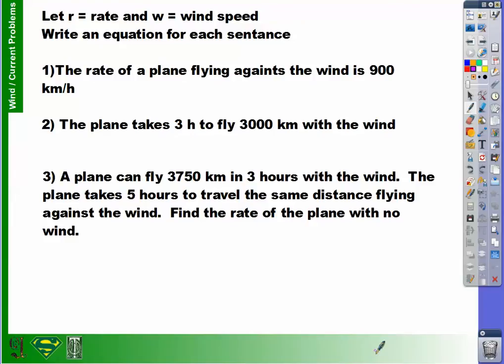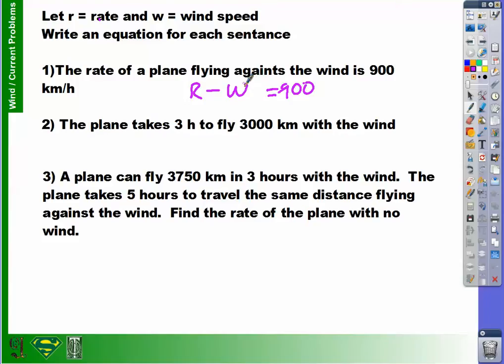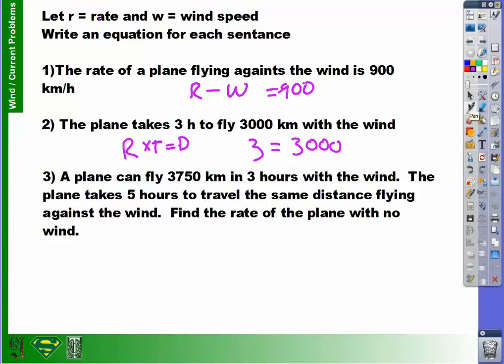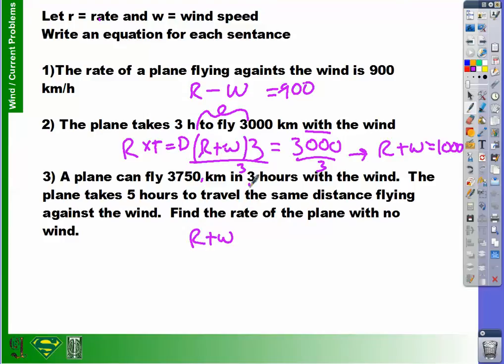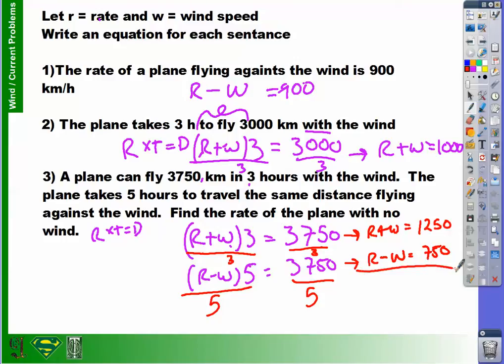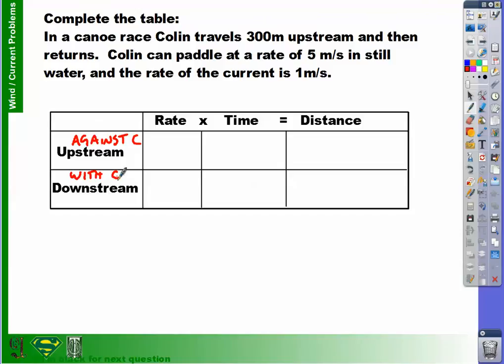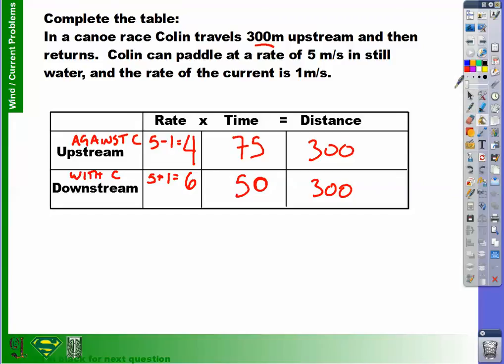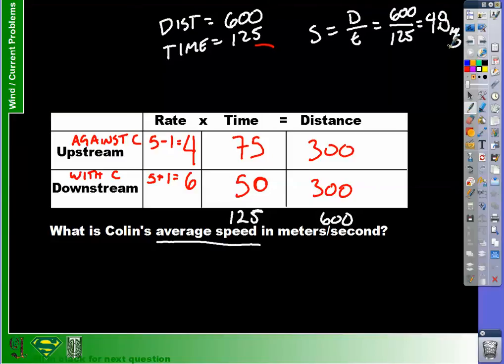9-6 how to solve wind and current problems